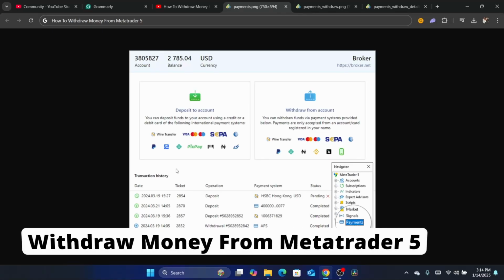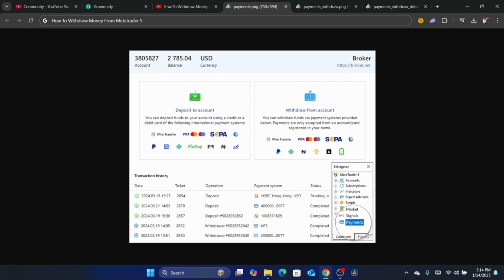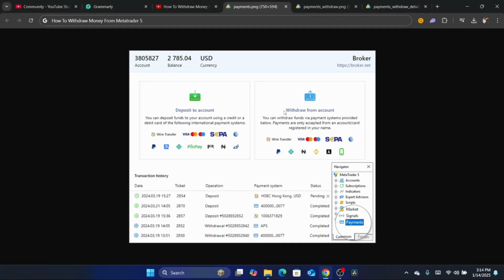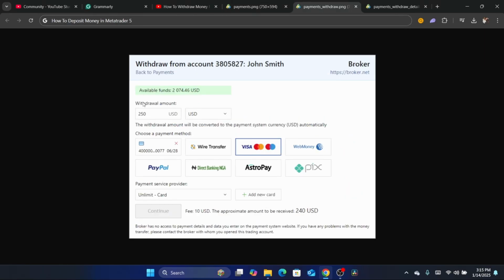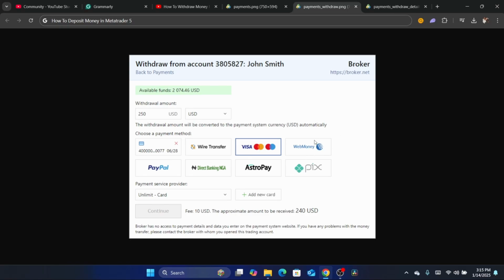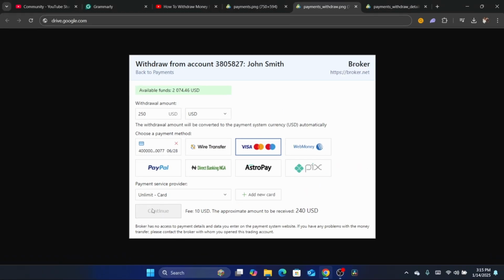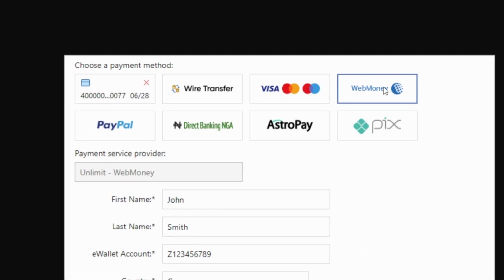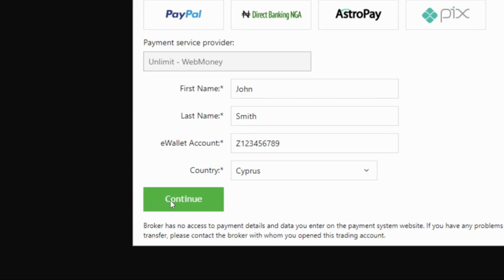How to Withdraw Money from MetaTrader 5 (2026)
How to Withdraw Money from MetaTrader 5 (2025)

Need help withdrawing money from your MetaTrader 5 account? This tutorial provides a clear, step-by-step guide to withdrawing your funds quickly and securely in 2025.

In this video, you’ll learn:

How to initiate a withdrawal request from MetaTrader 5.
The best payment methods for withdrawing your funds.
Common withdrawal issues and how to fix them.
Tips for ensuring secure and successful transactions.
Get your earnings out of MetaTrader 5 hassle-free by following this easy guide!